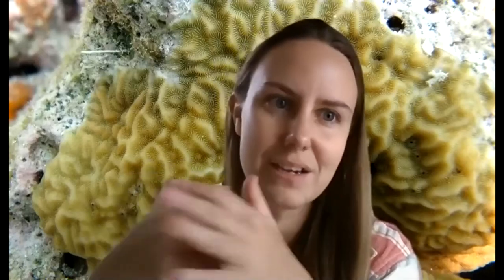Coral Restoration Nursery at the Hanauma Bay Lecture Series Talk Story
Join DAR and University of Hawaiʻi researchers to learn about growing corals and conducting experiments at the Ānuenue nursery facility, where researchers are working to better understand the conditions most useful for growing corals and restoring our local reefs.

This is a recording of a special Zoominar Voice of the Sea seminar from August 20th, 2020; it was part of series hosted in collaboration with the Hanauma Bay Education Program and Hawai'i Sea Grant during August 2020. Along with viewing the episode, attendees talked with featured experts from the University of Hawaiʻi and the Department of Aquatic Resources (DAR) Ānuenue Fisheries Research Center and Coral Restoration Nursery. This video is the talk-story portion of the Zoominar.

Experts in this talk-story include Claire Lewis, Dr. Peter Marko, Dr. Dave Gulko, Norton Chan, and Christina Jayne.

Learn more online at Voiceofthesea.org.